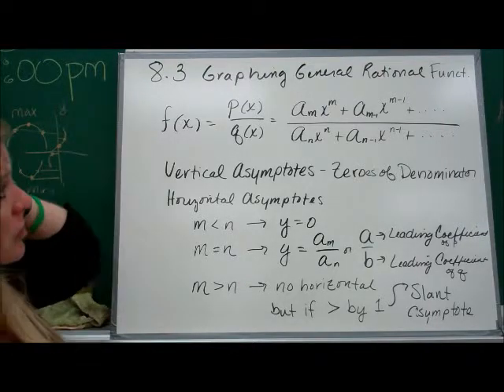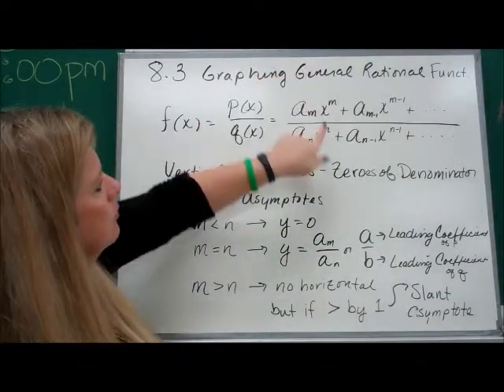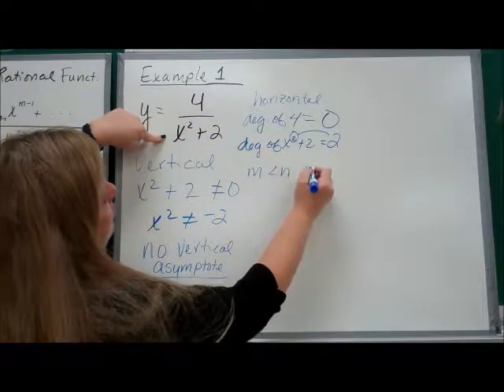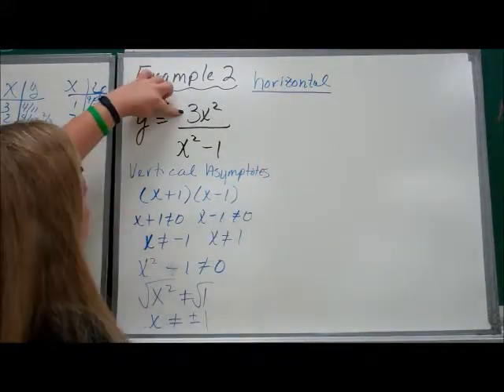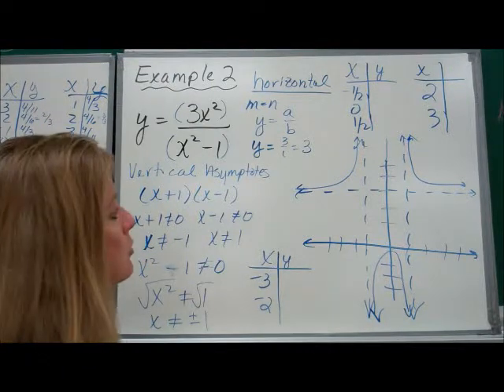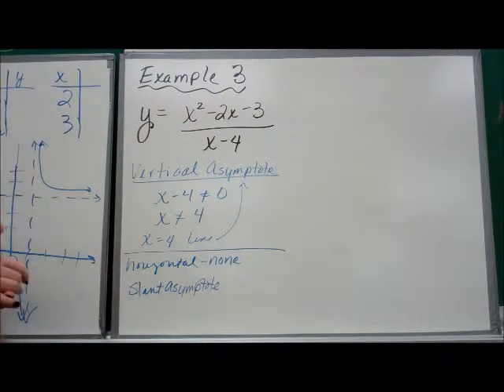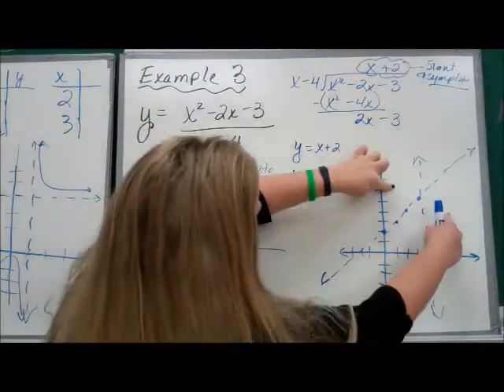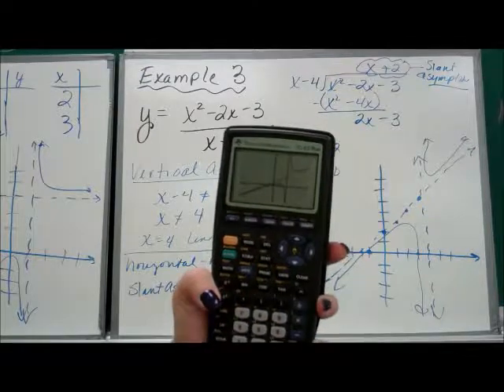Graphing General Rational Functions